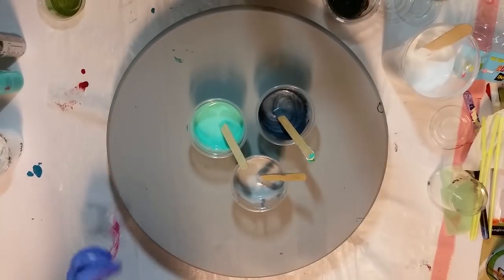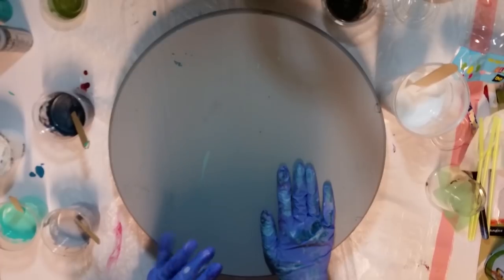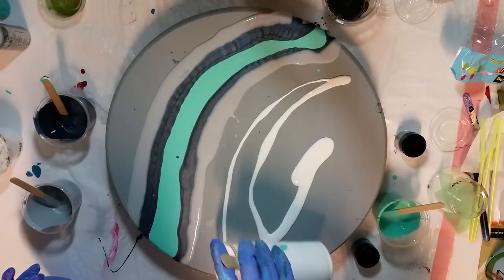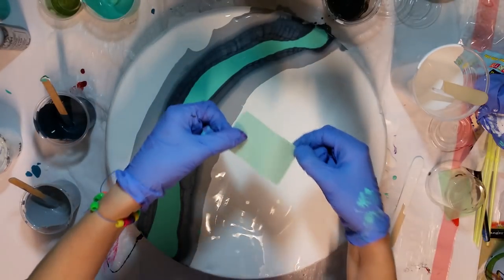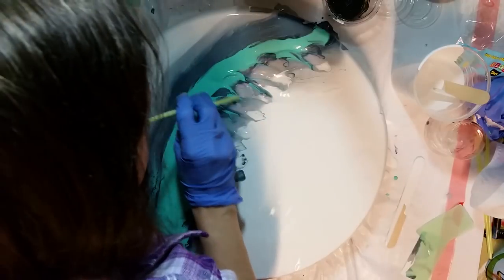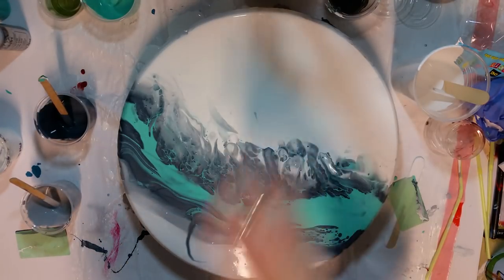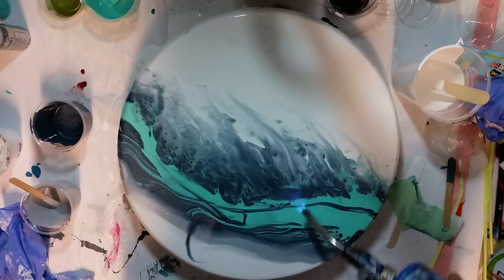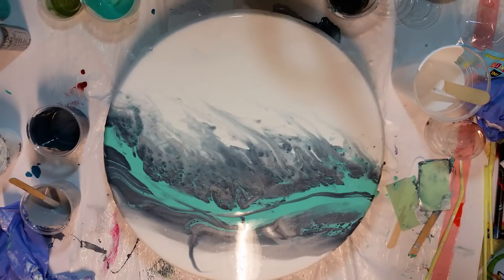Acrylic Swipe: Pouring on a piece of wood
I have had that piece of wood sitting at my house for a few months. I don't know why it took so long for me to pour on it.  I loved the look of the swipe and air through the straw with the white negative space. I can't wait to do another circle.